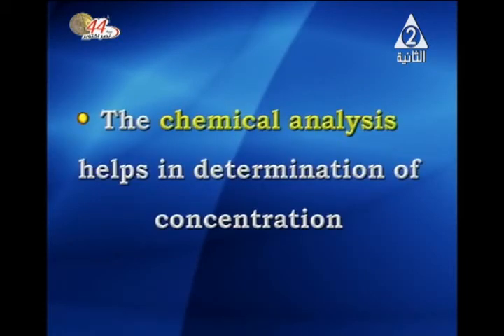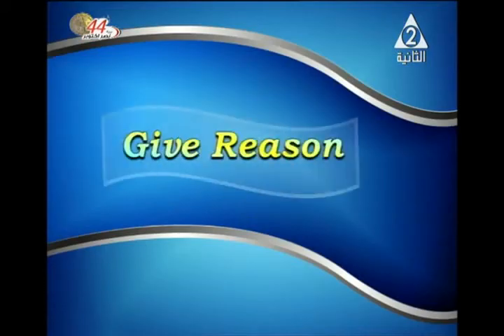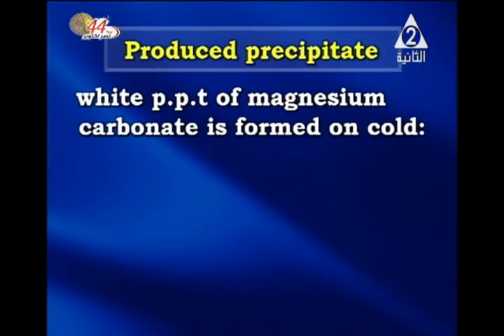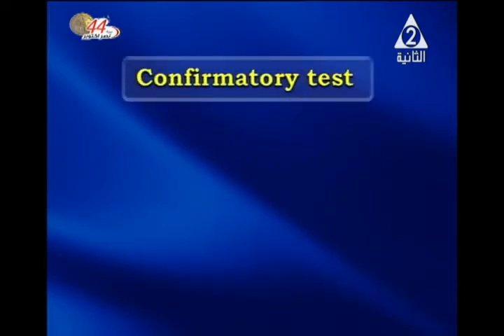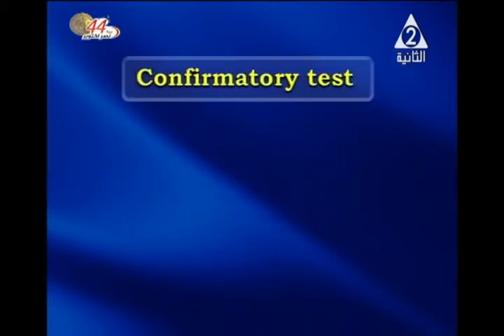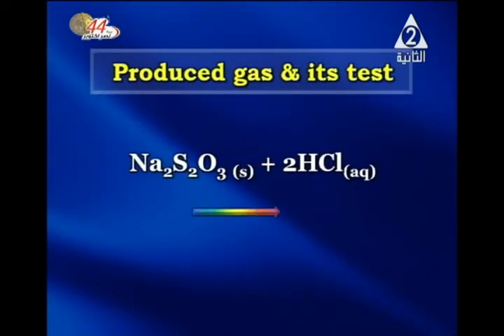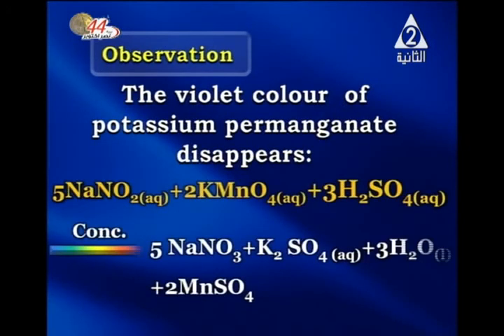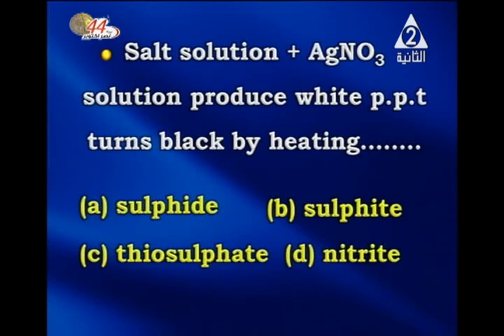19-10-2017 كيمياء لغات 3 ثانوي حلقة 5 Chemical analysis تقديم الاستاذ عادل عدنان